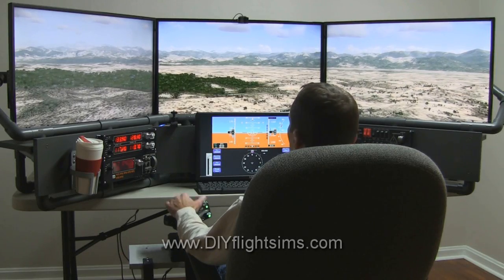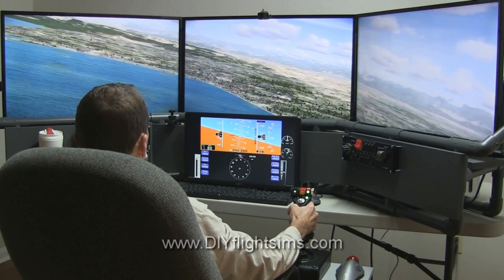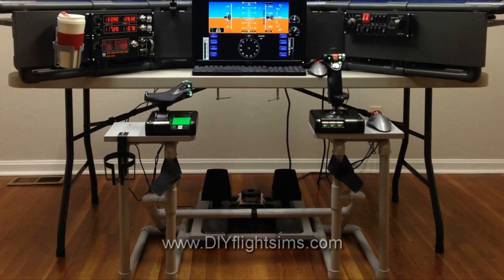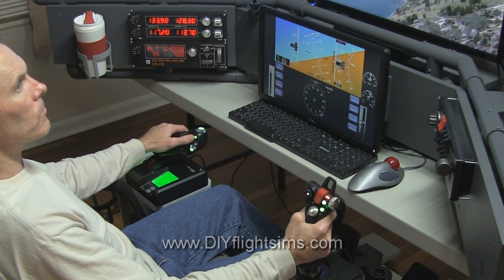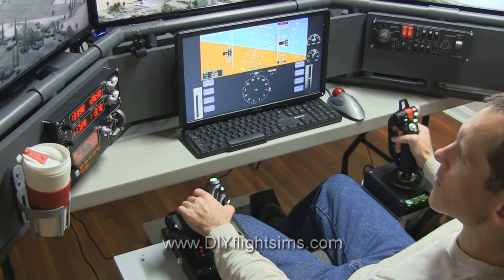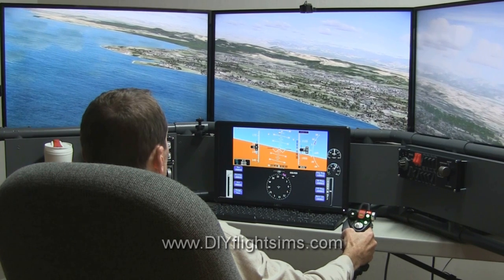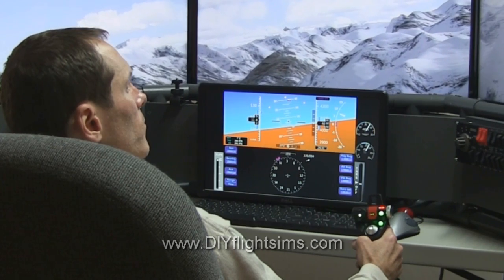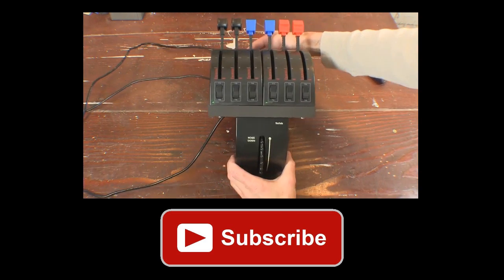Prepar3D triple screens, Air Manager, D250 and more!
First flight with Lockheed Martin Prepar3D and the D250 Deluxe Desktop Flight Sim.